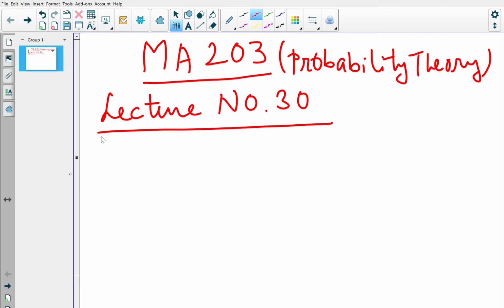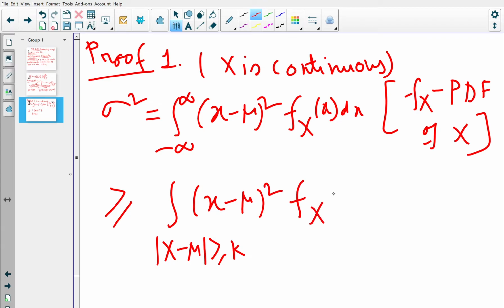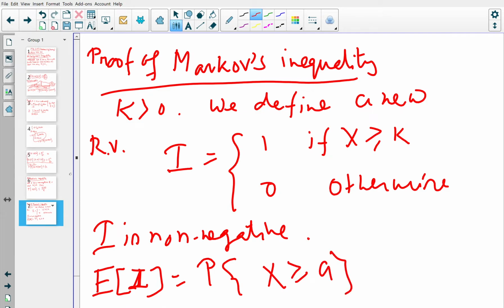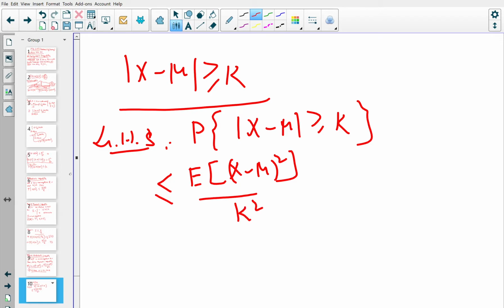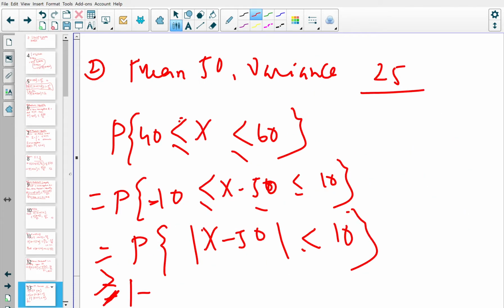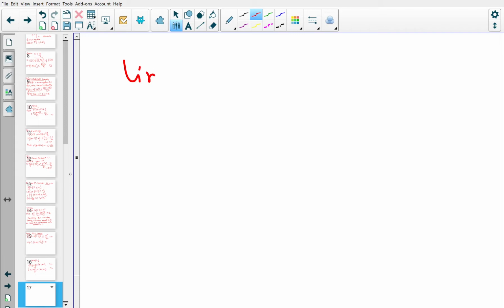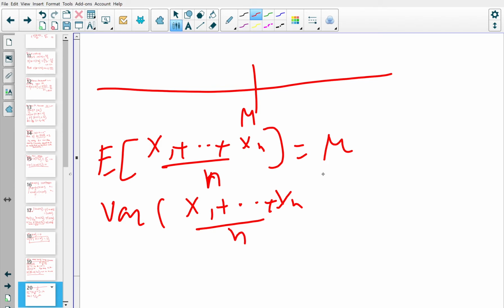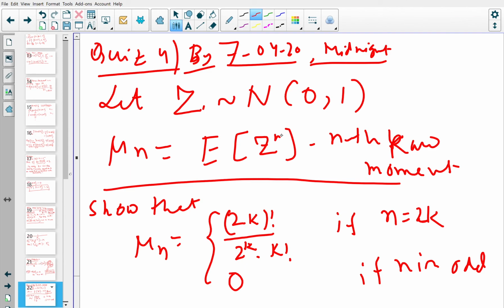MA203, Lecture no 30, The Chebyshev's inequality by Tapas Chatterjee, IIT Ropar.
This is a  lecture note for the course MA203 (Probability theory and stochastic processes) which got cancel due to COVID-19. This is the 6th online lecture note for the above course. In this lecture, we will discuss the classical Chebyshev's inequality. We will discuss two different proofs of this theorem one involving the famous Markov's inequality. Later on, we will discuss some problem and finally as an application of Chebyshev's inequality we will prove the weak law of large numbers.